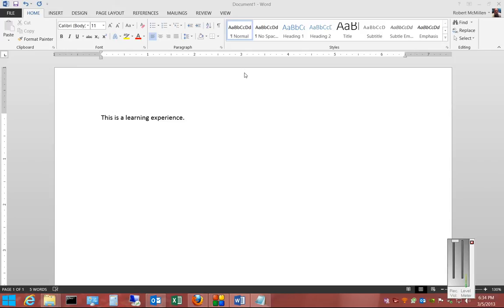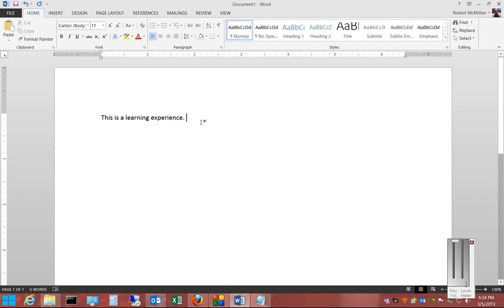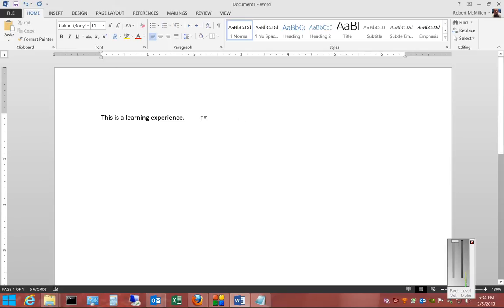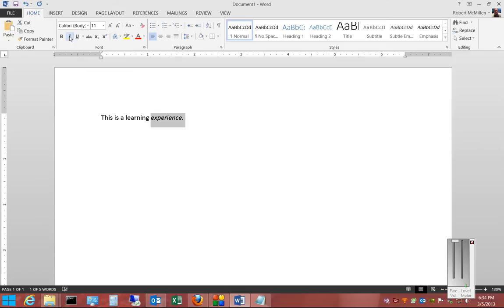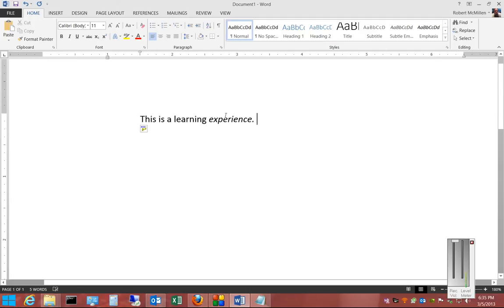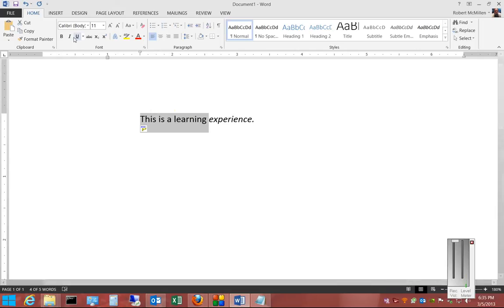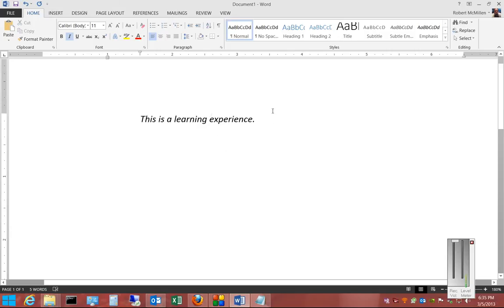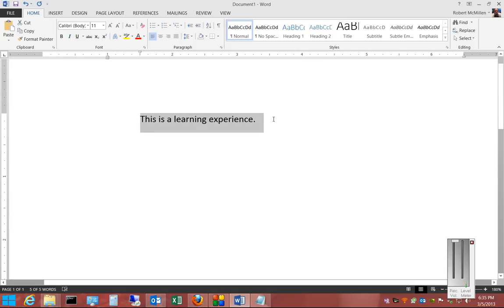How to use Italics with fonts in Microsoft Word 2013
Author and talk show host Robert McMillen shows you how to use Italics with fonts  in Microsoft Word 2013